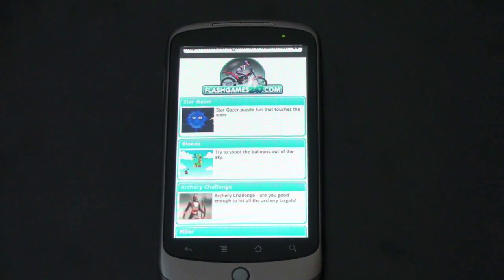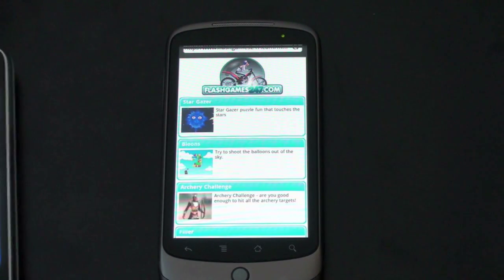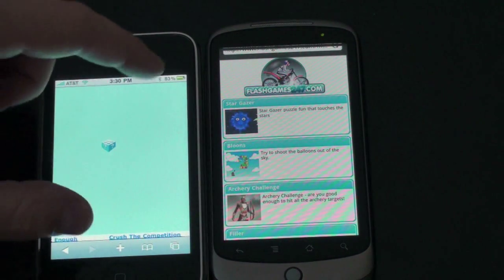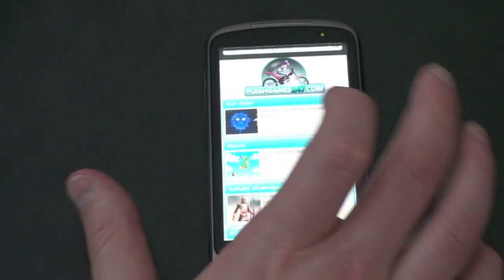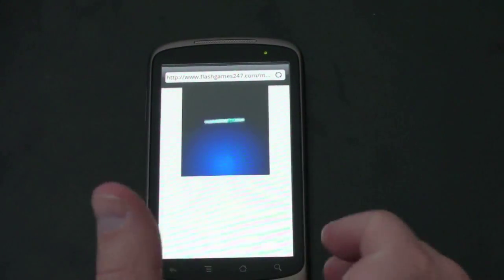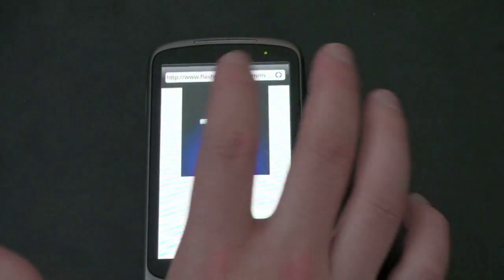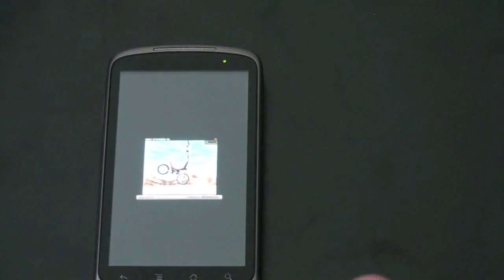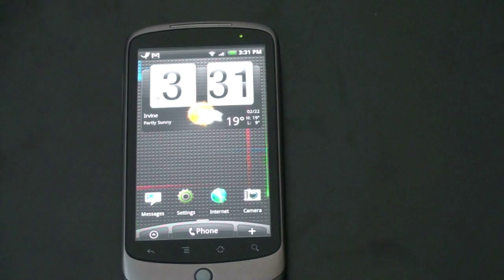Demo: Flash On Your Mobile Device